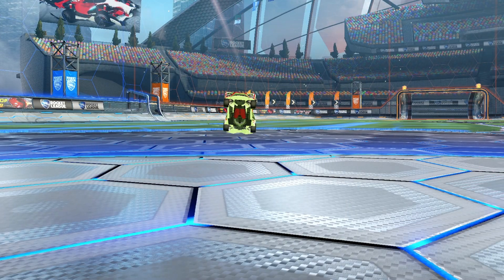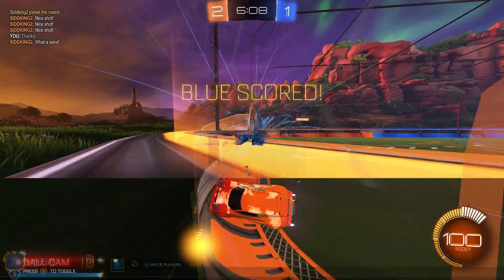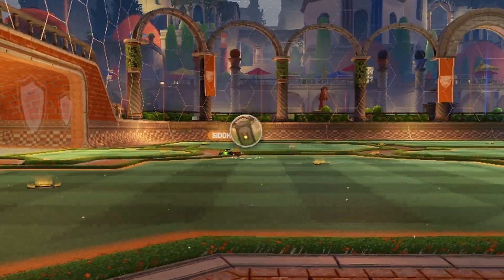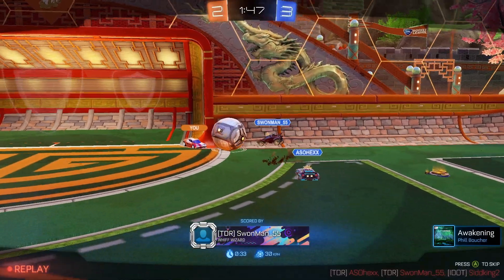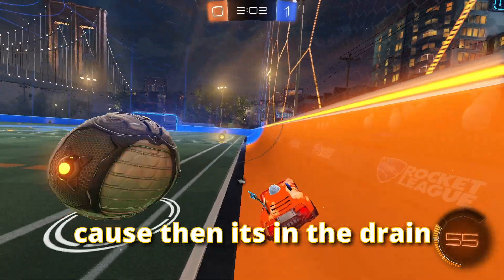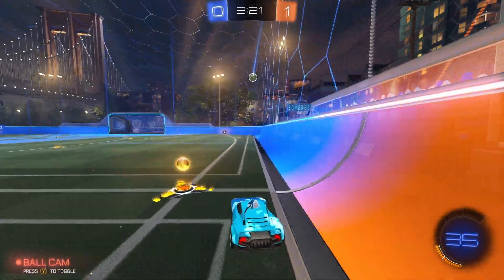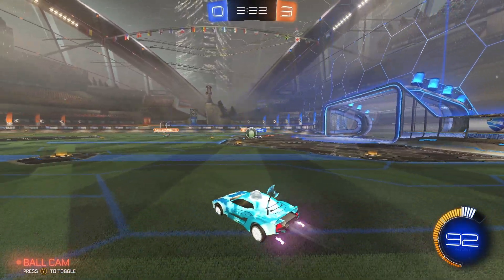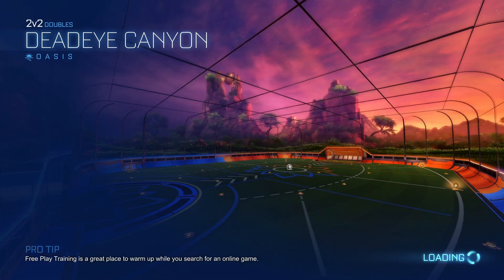The most UNDERRATED car in ROCKET LEAGUE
go sub to @Siddking2

Camera Settings:
FOV: 110
Distance: 300
Height: 130
Angle: -4
Stiffness: 1